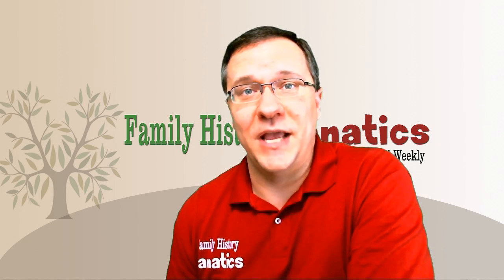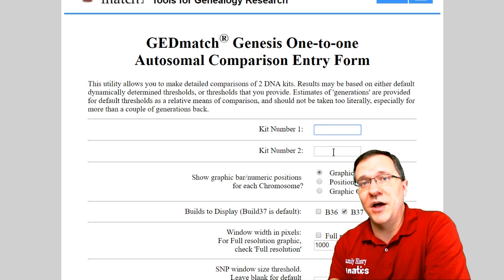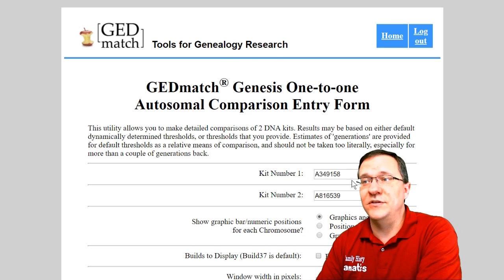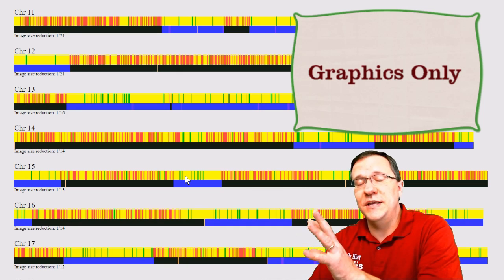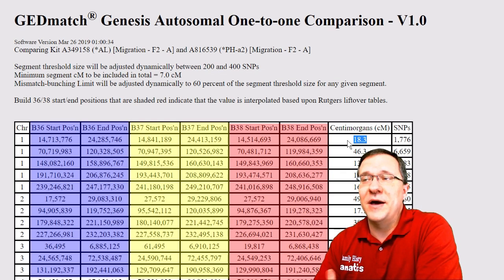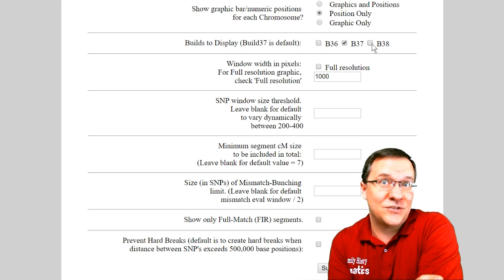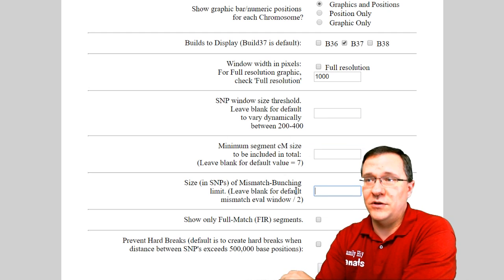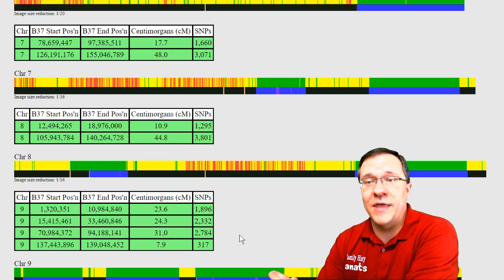How to Use One-to-One Comparison GEDmatch TUTORIAL Genetic Genealogy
The GEDmatch One-to-One tool helps us to segment data on a specific match. Learn how to use this helpful tool.

CONTINUE LEARNING

00:00 Introduction
00:35 What is One to One Matching?
02:10 One to Many Beta view
06:25 Single Pixel Resolution
07:59 Centimorgan Threshold and SNP Threshold
09:20 Where would you want to use these tools?
11:54 Don't Use Mismatch Bunching
15:18 Show Fully Matched Regions
16:24 Prevent Hard Breaks